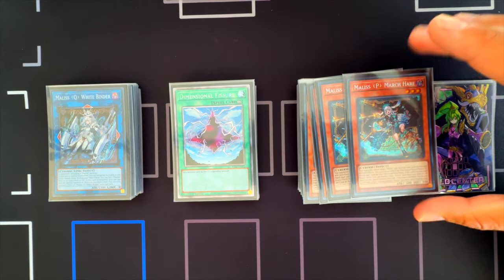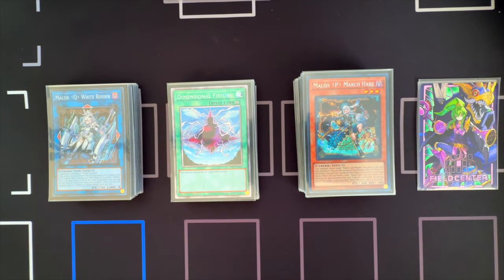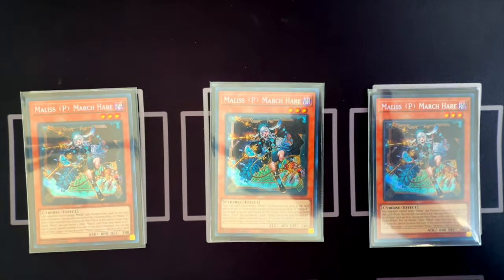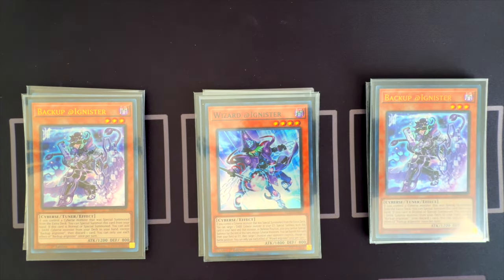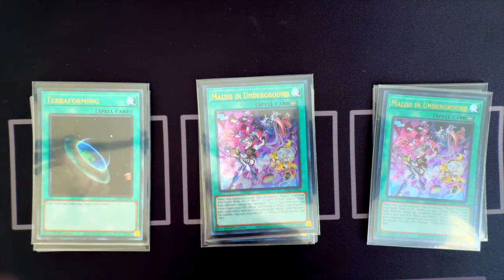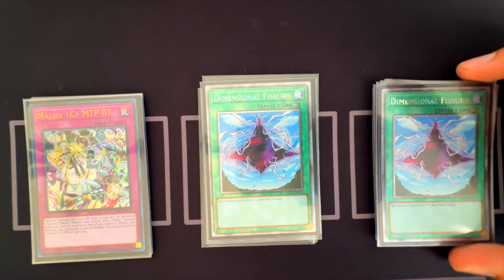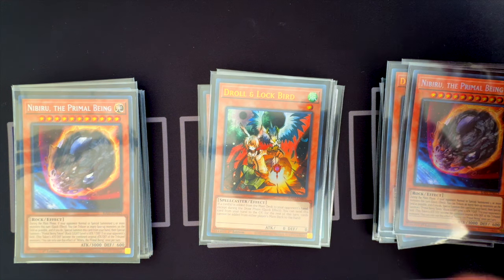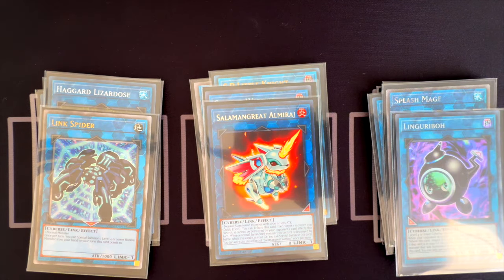Maliss July 2025 Deck Profile | Dimensional Fissure Tech | Anti-Meta Banishing Build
Here’s my Tier 1 Maliss Deck Profile for 2025 — an oppressive, banish-heavy control build that punishes graveyard strategies and breaks the current meta wide open. Featuring the ultra-toxic Dimensional Fissure, this deck doesn’t just win — it locks your opponent out of the game entirely.

If you're tired of seeing graveyard combos run wild, this list gives you the power to say “no” to the GY and force your opponent to play on your terms. The synergy between Maliss cards and banishing effects is brutal — and Dimensional Fissure makes it even worse (for them!).

💀 This deck isn’t fair… but it is Tier 1. 💀